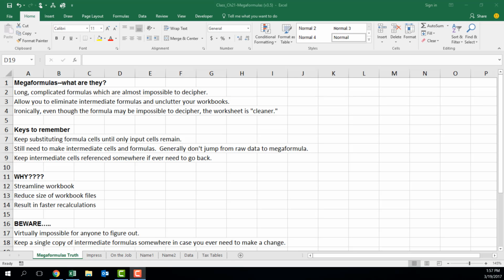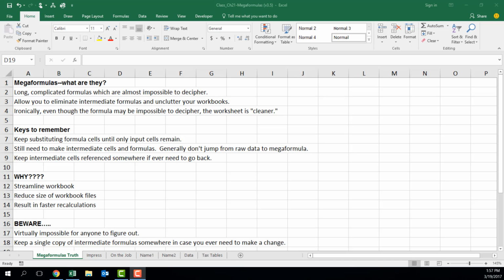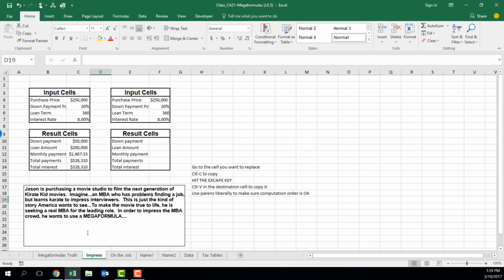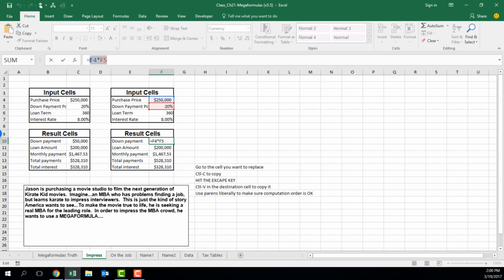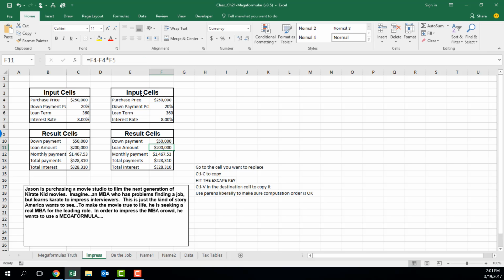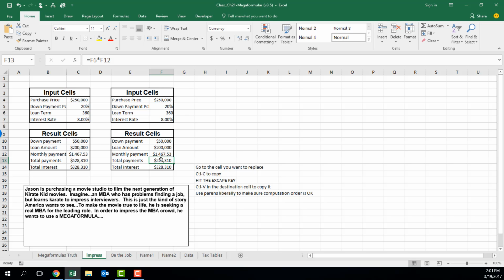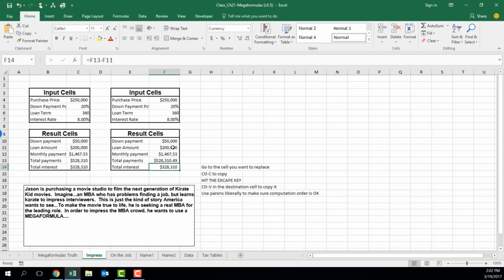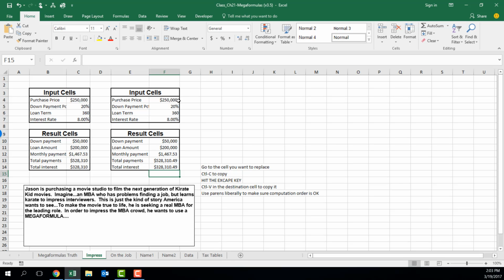Megaformulas 1 Truth and Impress